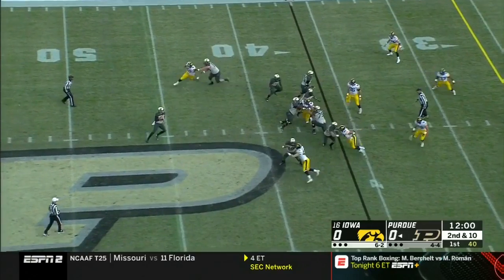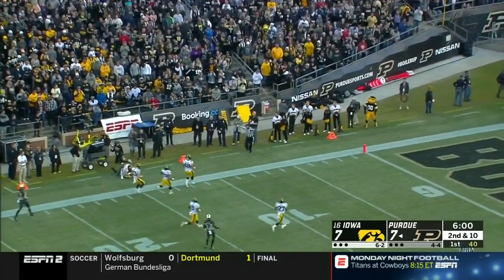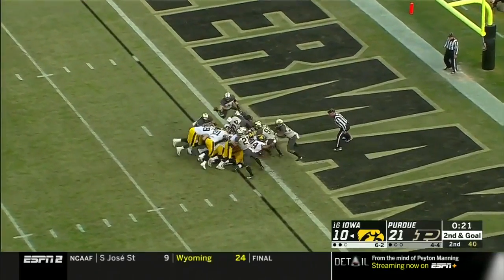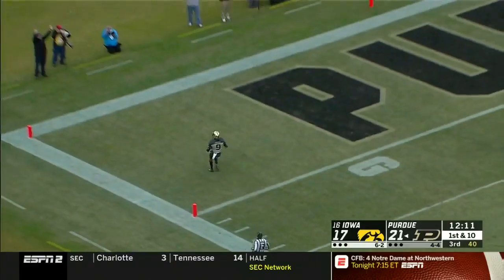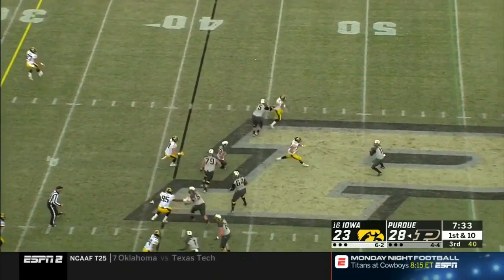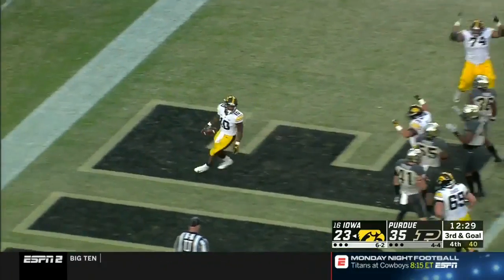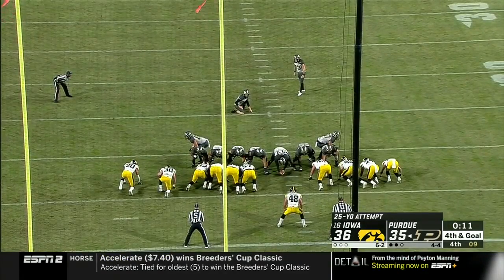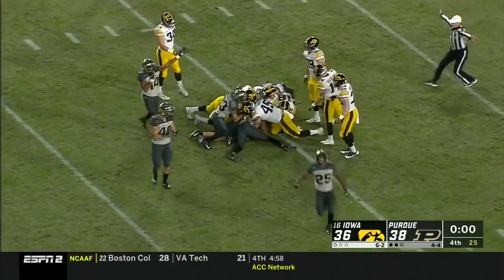Highlights: Iowa Hawkeyes vs. Purdue Boilermakers | Big Ten Football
Spencer Evans made a 25-yard field goal with 8 seconds left Saturday,giving Purdue a 38-36 upset over Iowa and putting the Boilermakers back in the Big Ten's West Division title hunt.